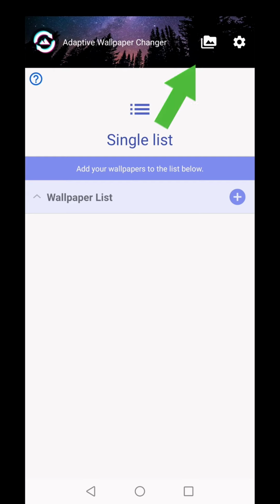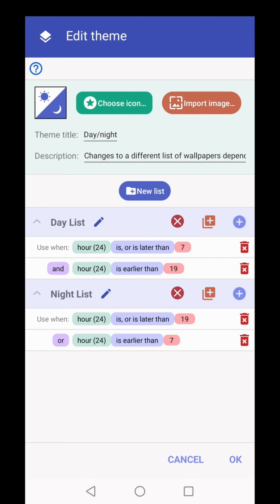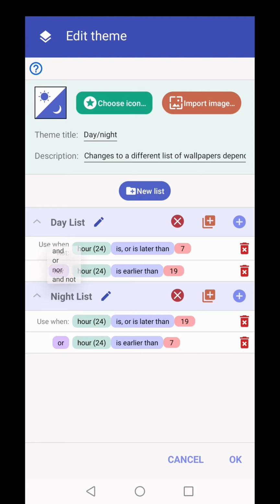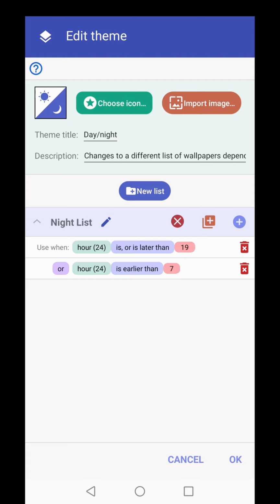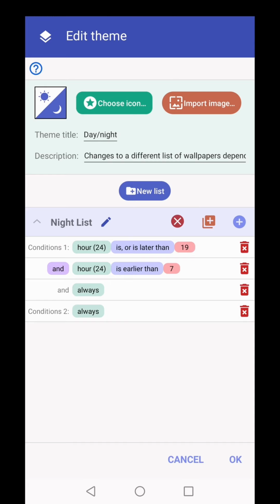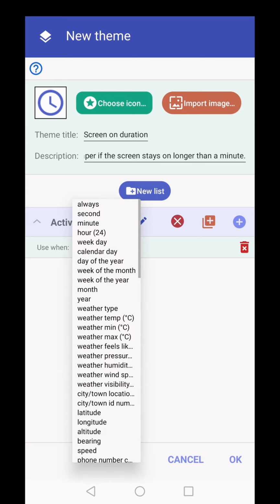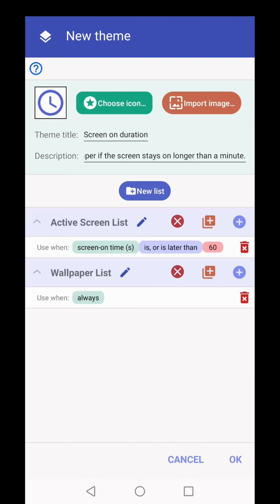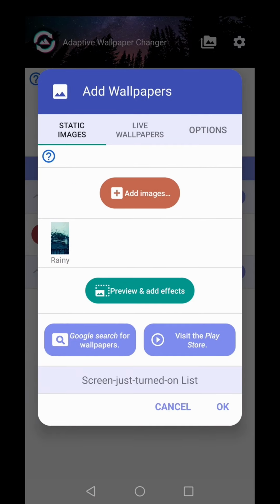Creating & Editing Themes - Adaptive Wallpaper Changer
This is a tutorial for Adaptive Wallpaper Changer on Android.

Liven up your phone & check it out on the Android Play Store now with the above link.

It doesn't just blindly switch wallpapers, it adapts to your device's surroundings. Live and static wallpapers can swap automatically based on:

★ The weather - If it's sunny, raining, stormy, or even snowing ❄️
★ If it's day or night, light or dark, warm or cold 🌓
★ Different times of the day, days of the week, or special events such as birthdays 🎂
★ Or... just a regular plain list 🗒
★ You name it, there are tons more to choose from, or even make your own 🔨